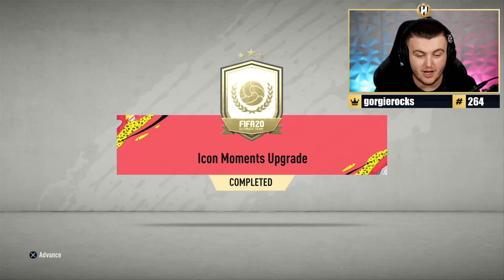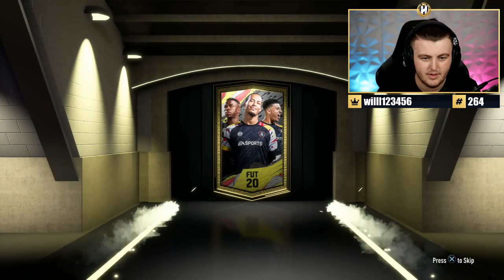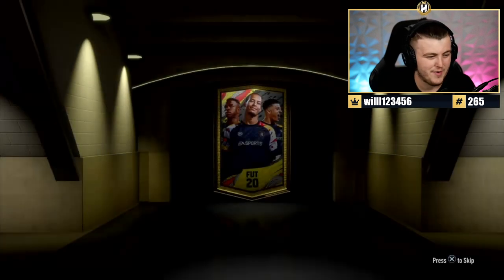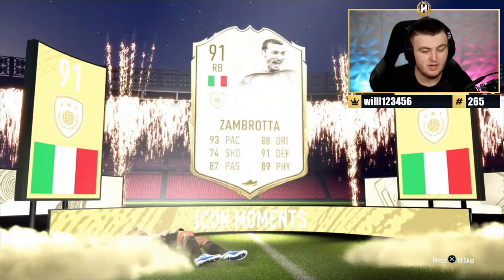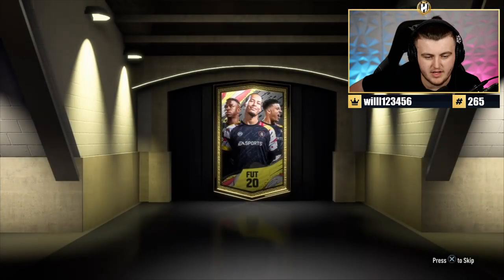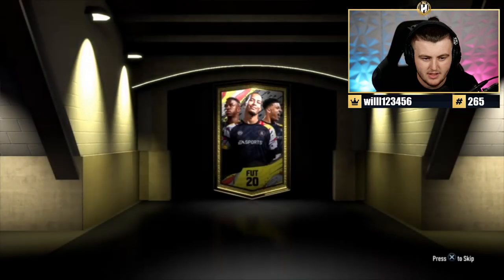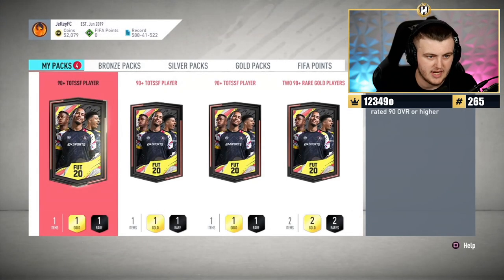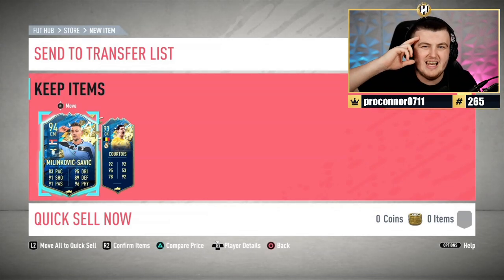MY BEST ICON MOMENTS PACK! 15X ICON MOMENTS PACKS! FIFA20 ULTIMATE TEAM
Fifa 20, Ultimate team, Icon Moments, Pack, SBC, Pack Opening, Insane Pack, Upgrade